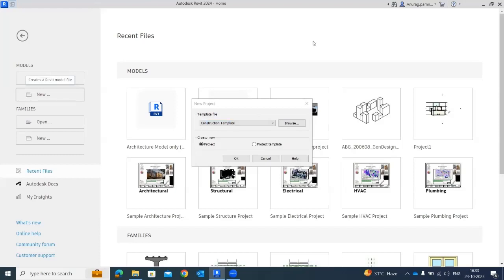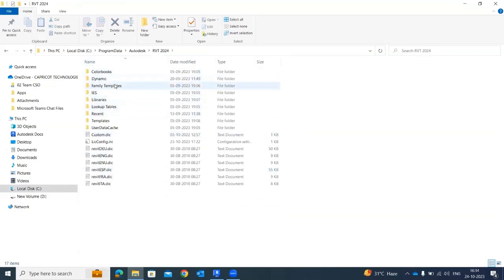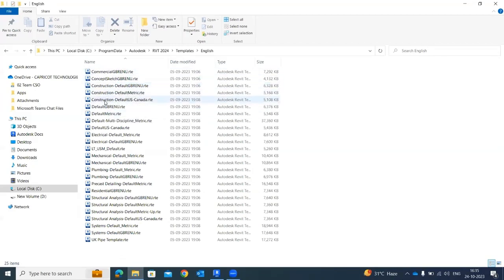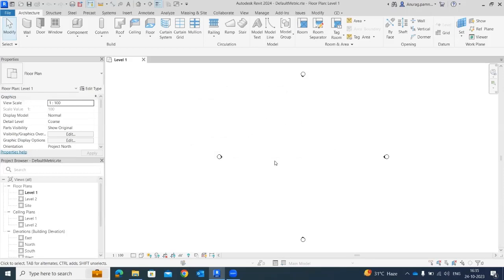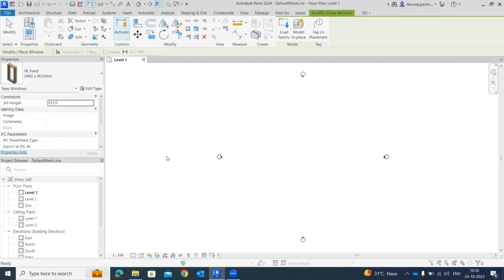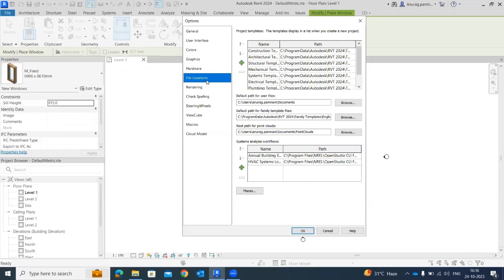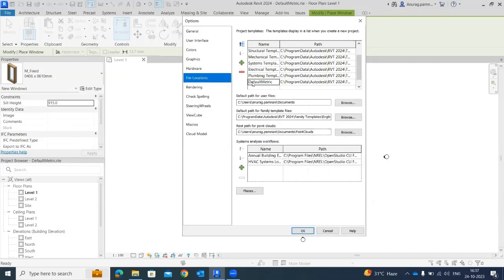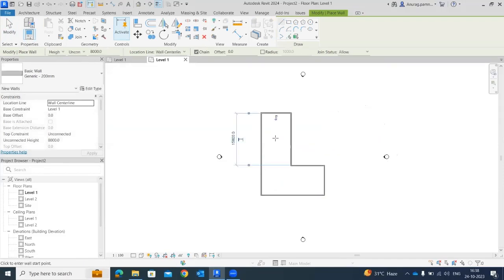Setting up Project template in Revit